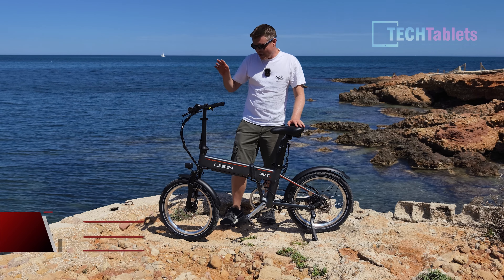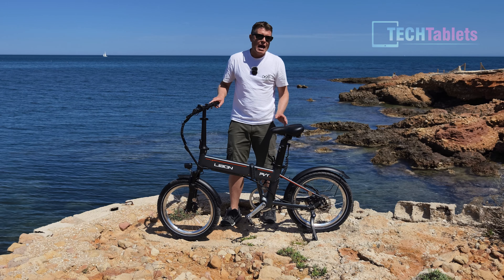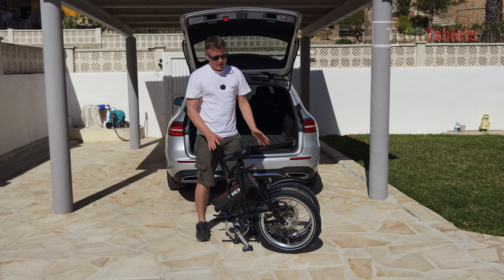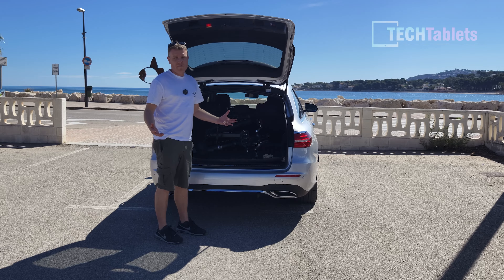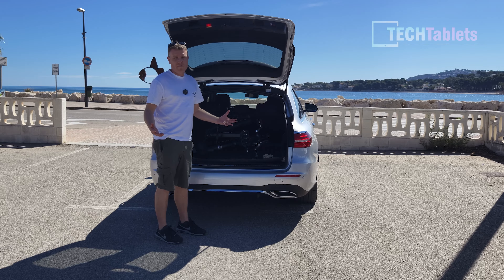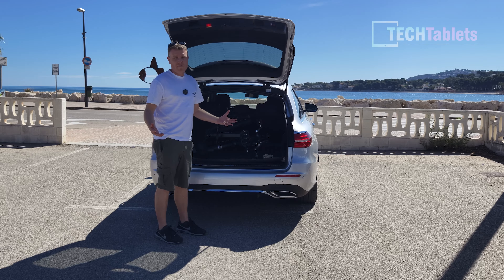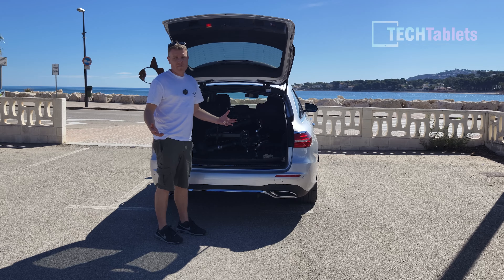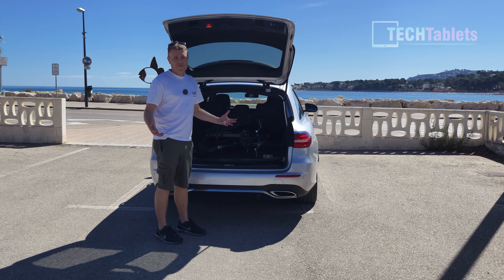PVY Libon First Look At This Dual Battery 20-Inch Foldable Ebike!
PVY Libon Review. Dual battery 20" foldable ebike. Carbon belt drive, 250W motor with 25km/h top speed.

00:00 - Intro
01:09 - How it folds and unfolds
02:39 - Build and features
07:00 - The application
08:38 - Ride tests
13:46 - Range and final words with Pros and Cons